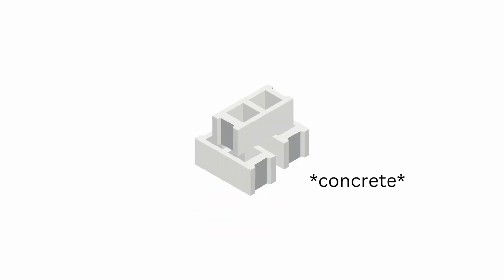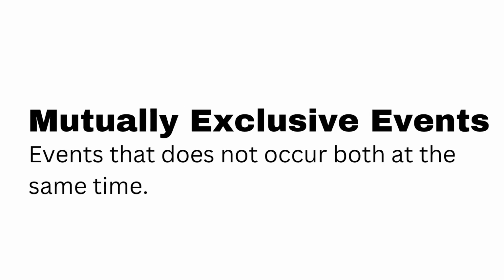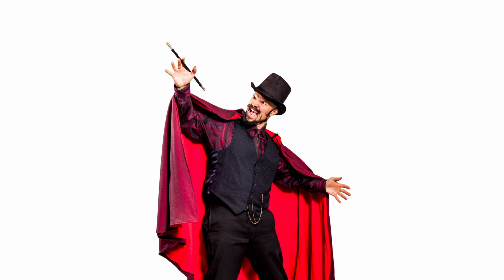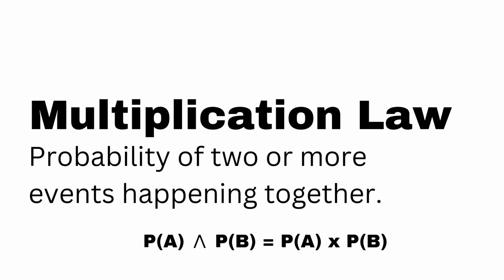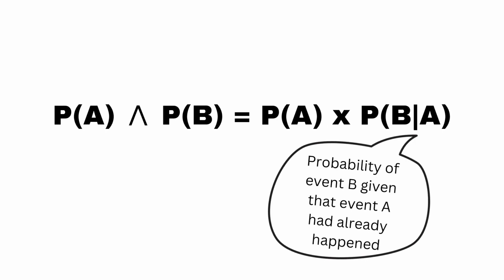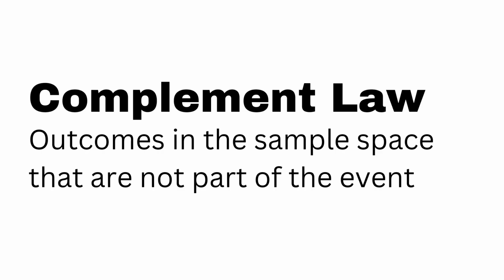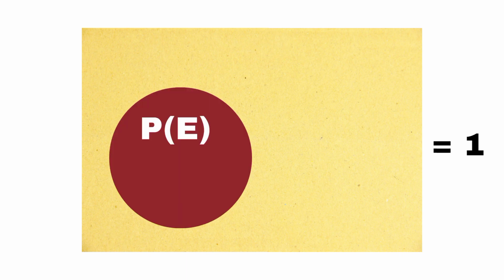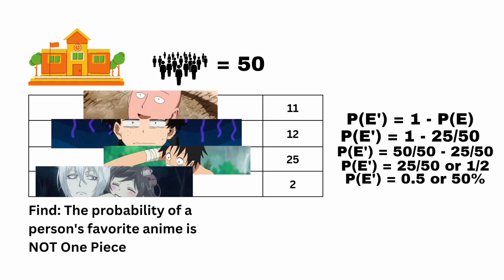Laws of Probability | Addition, Multiplication, and Complement Laws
Hey everyone! This is Cyril, a student from Cebu Technological University. In compliance for the Differential Inferential Statistics, here's my take on the different laws of probability.

Hope y'all learned something from the video!